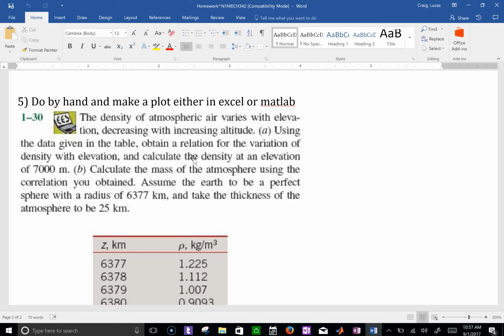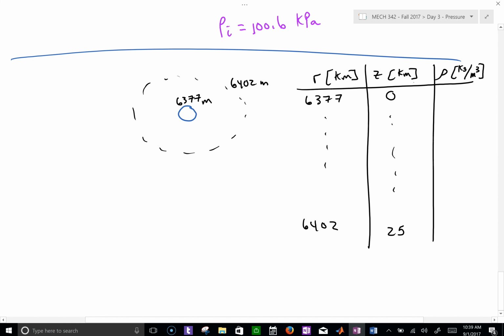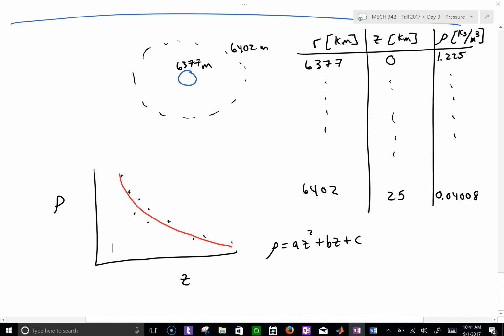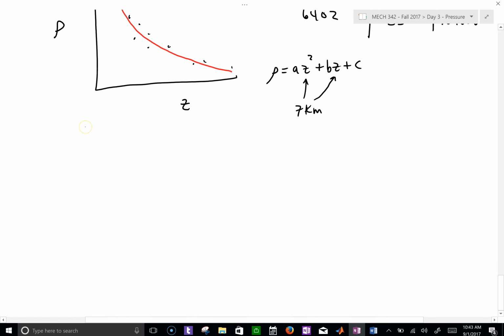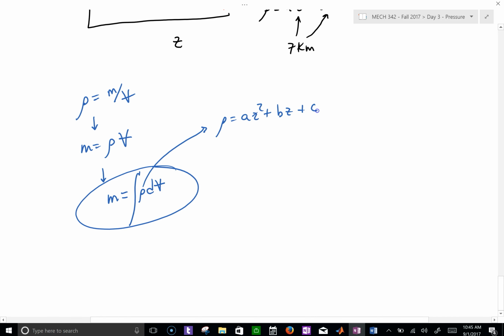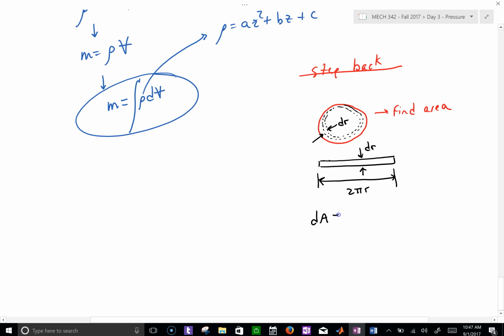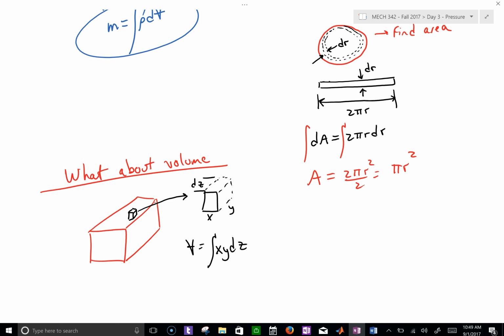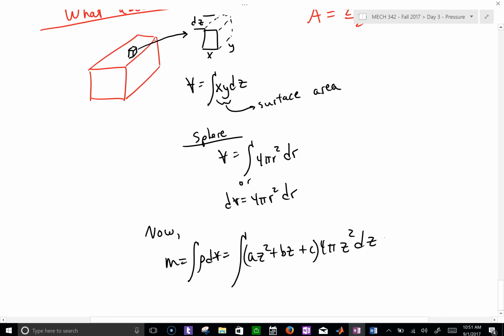Density vs, altitude and finding mass: Problem 1-30 video help